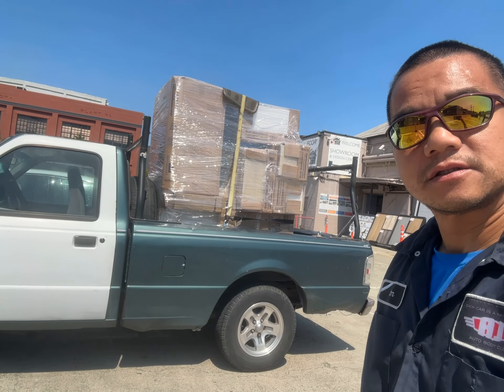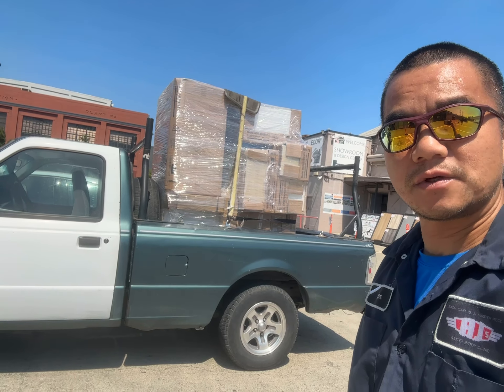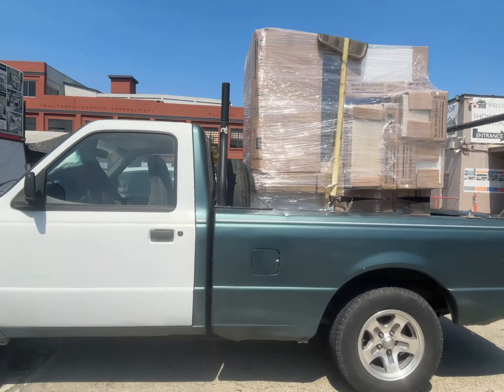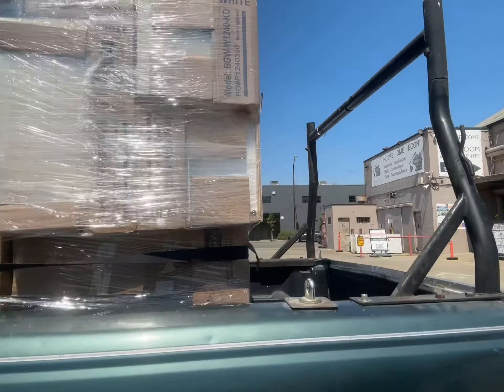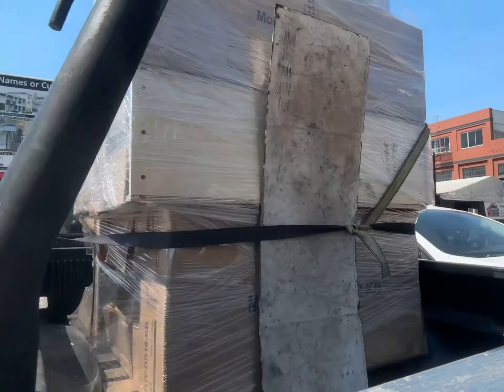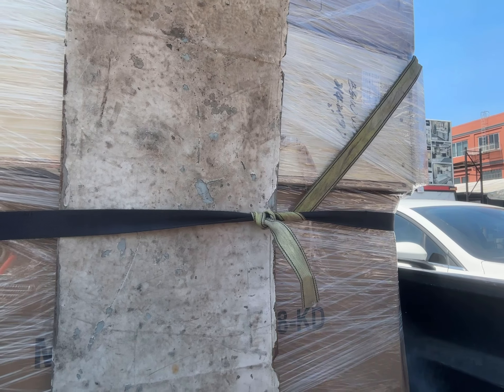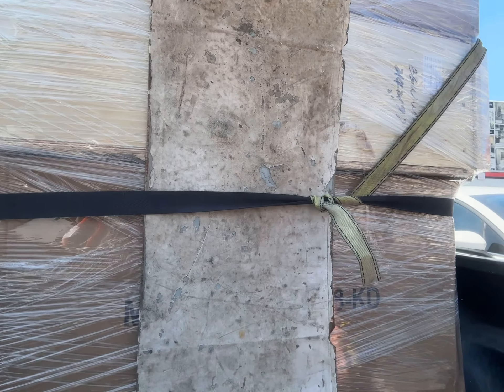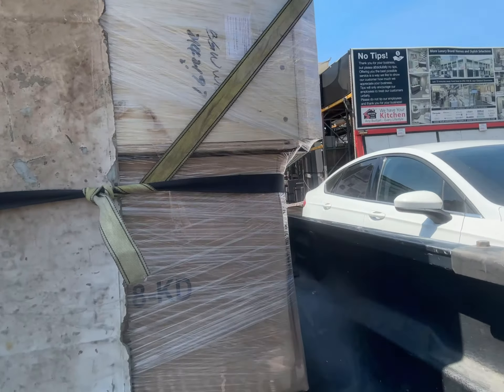20240711 1995 Ford Ranger truck bed 40 inch but can fit 4.3 inch pallet